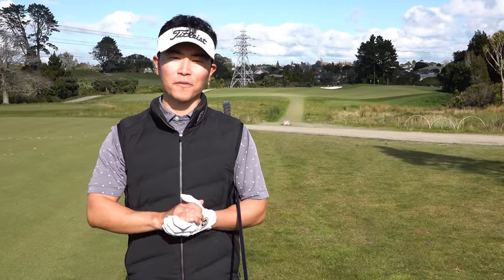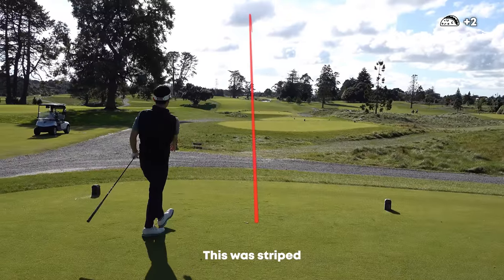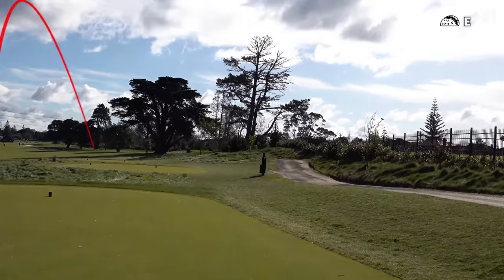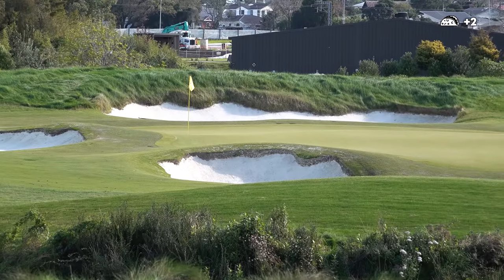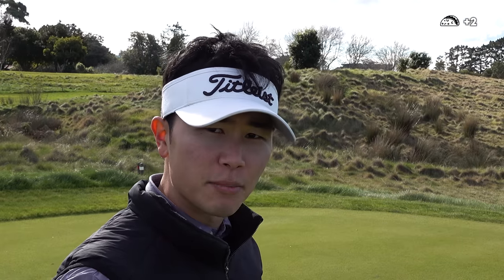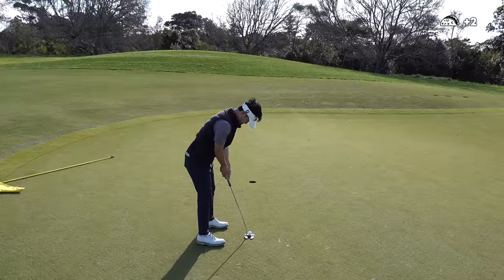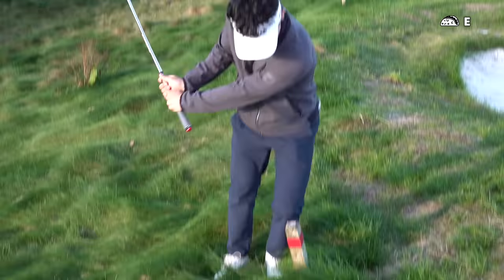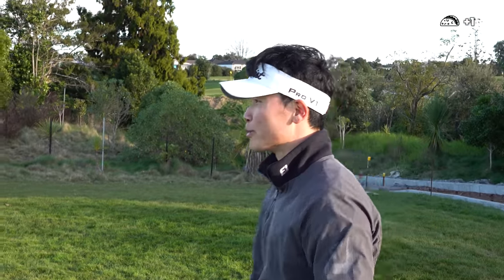I Started A New Series!